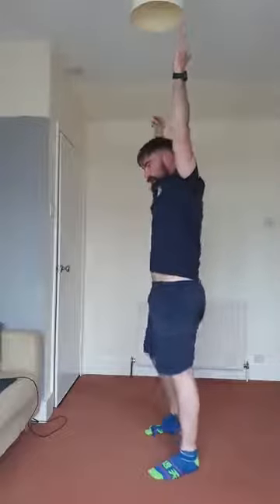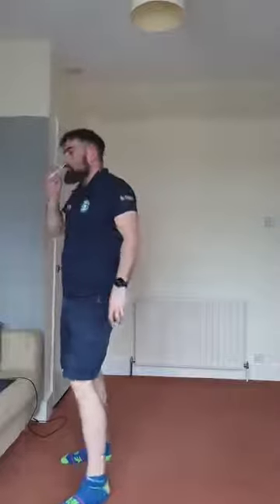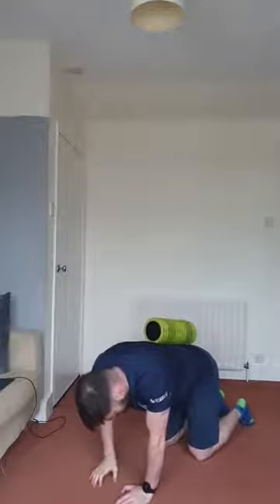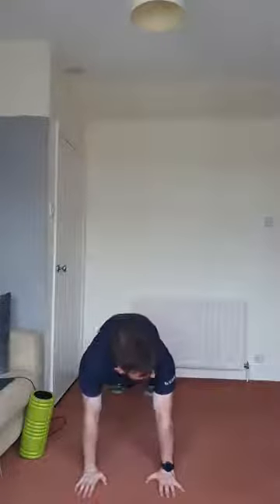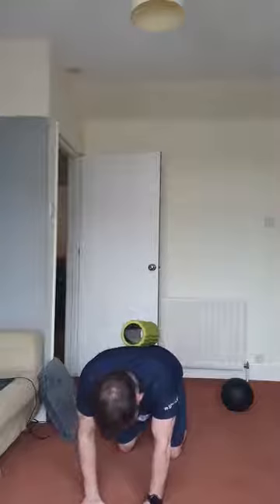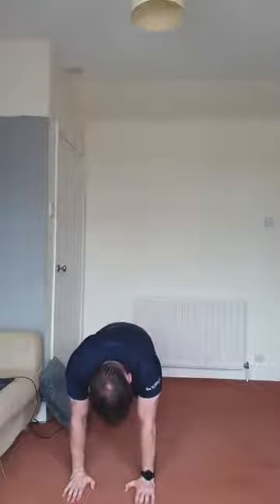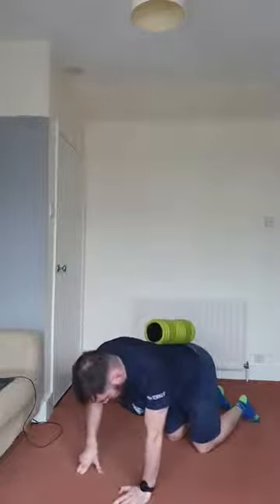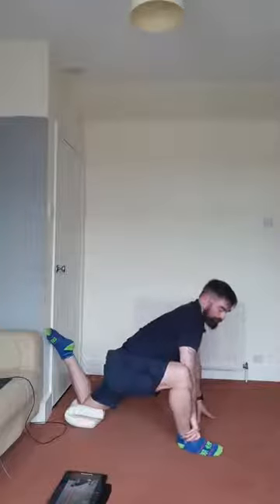NYS training 15/09